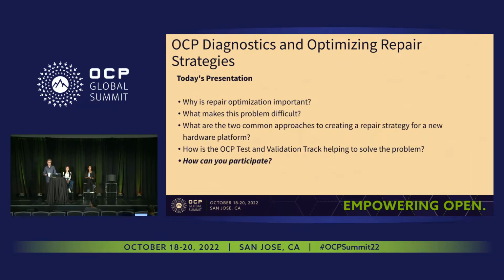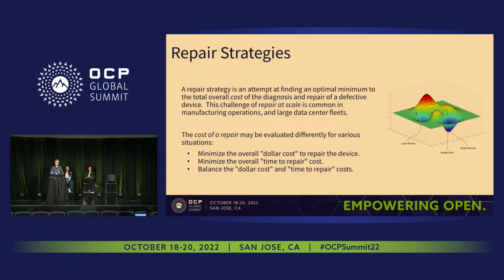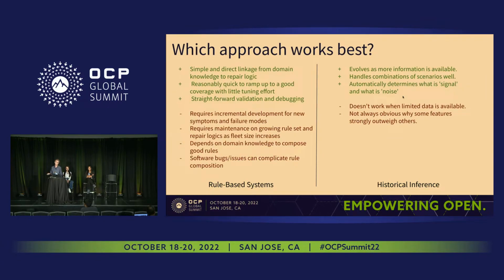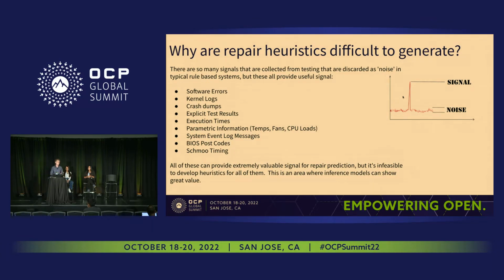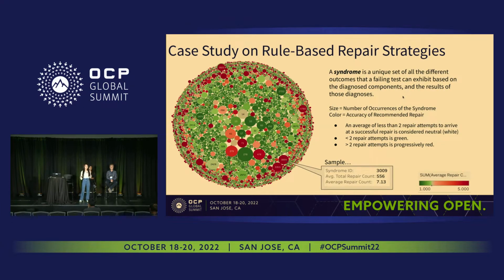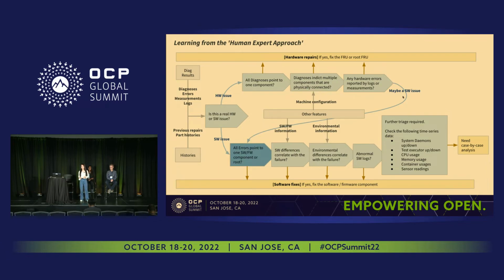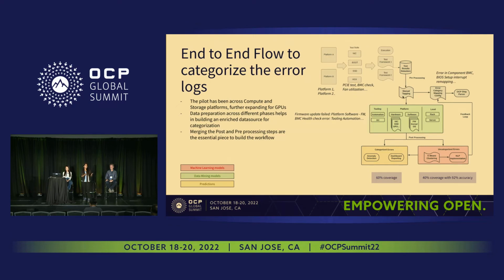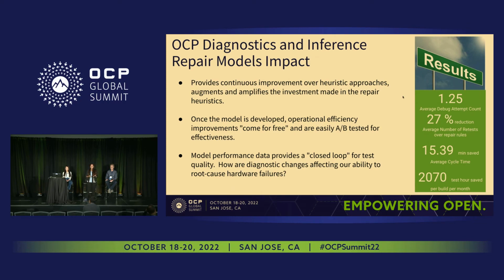Fault Coverage and Isolation in Hyperscale Data Centers using OCP Diagnostics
Dan Frame (Google) | Yuanlin Wen (Google) | Richa Mishra (Meta)